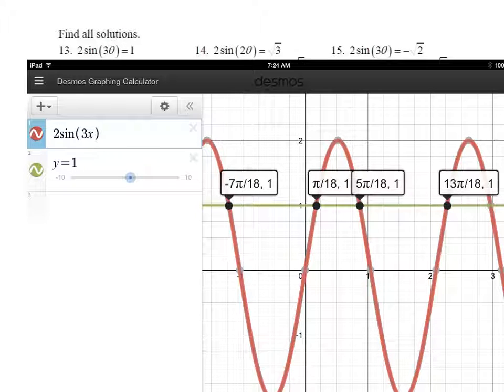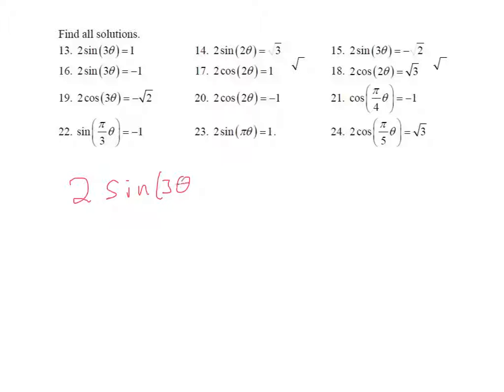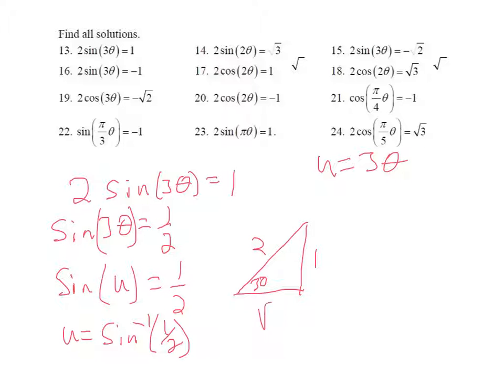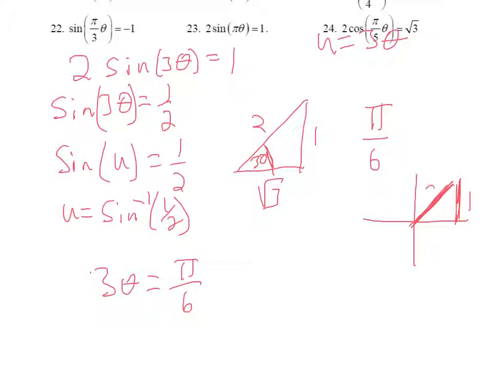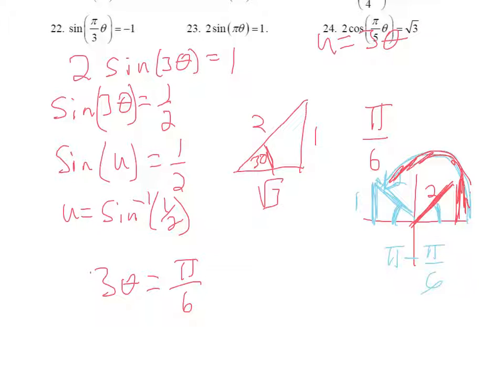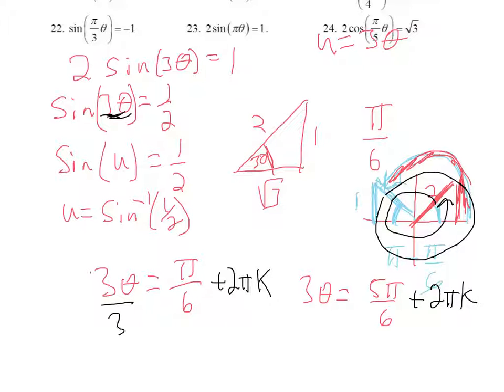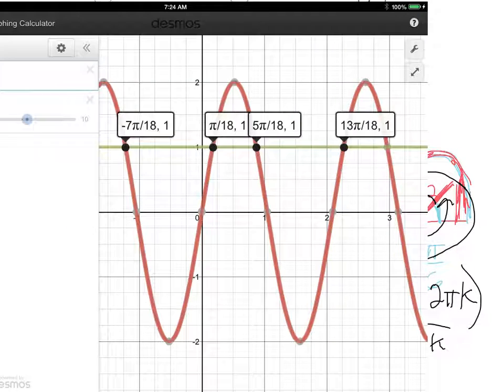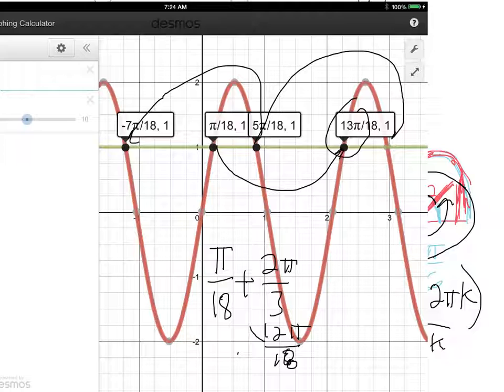Lippman section 6-4 all solutions